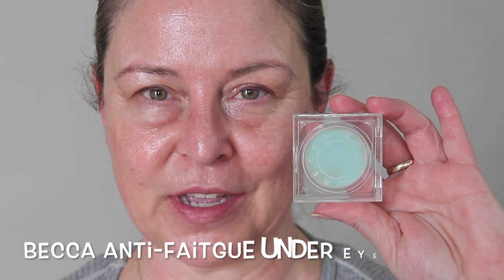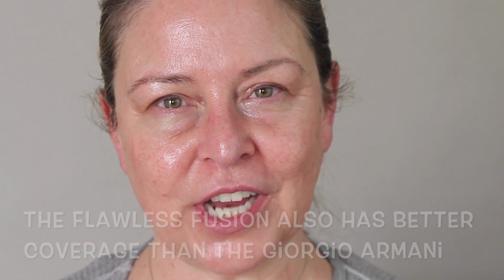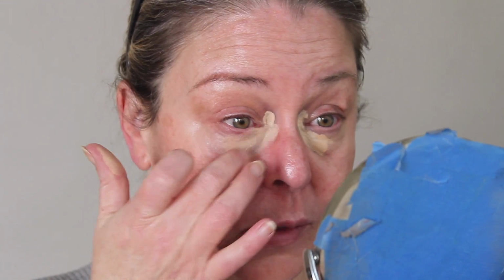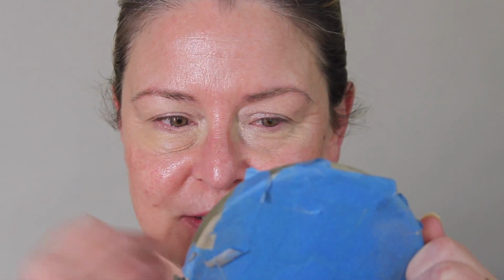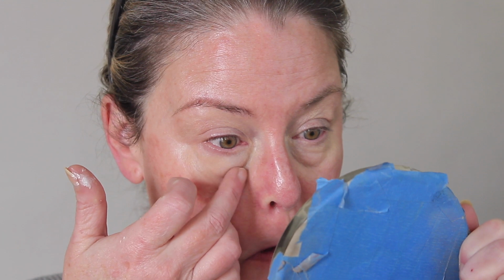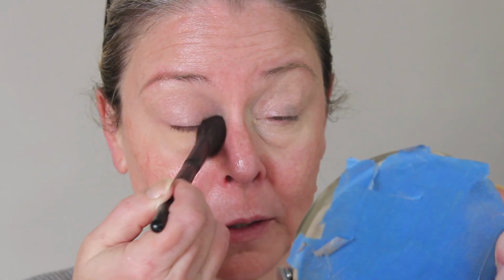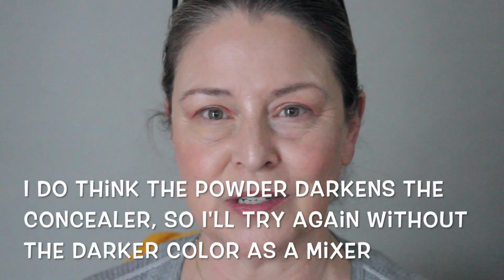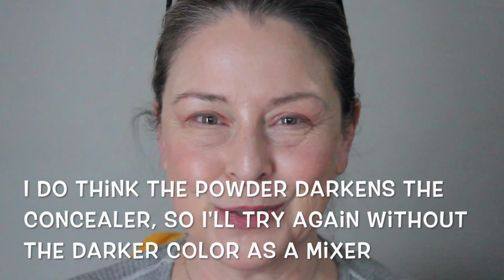STOP concealer creasing for dry, dehydrated, crepey under eyes!!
Since trying Hot and Flashy's and Nikkitutorial's techniques, I've been trying a different method every day.  I think I finally hit the perfect application that doesn't make the under eye look dry, and frankly, 20 years older than the rest of my face!

I'm the Hooded Lid and am here to discover and share new applications and techniques as my face is changing with age.  I also review products with a focus on eye shadows that are crepey lid friendly!

Very concerned that I wake up older every day, I've decided to embark on a more aggressive, but at home, approach into anti-aging.  This will be a series exploring different tools, perhaps different applications and protocols.

I also adore perfume and do reviews of new releases that are interesting to me,  as well as videos grouping together genre and seasonal favorites.